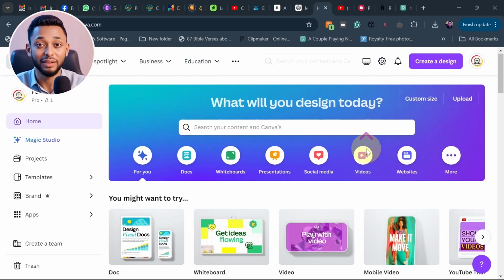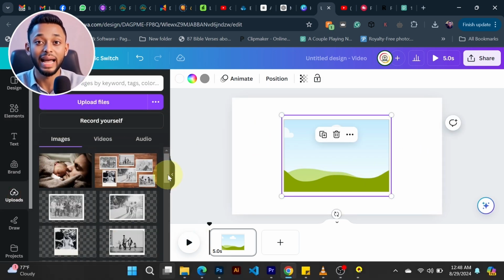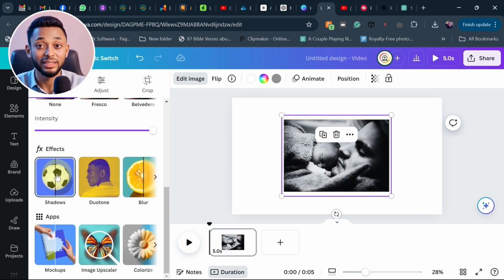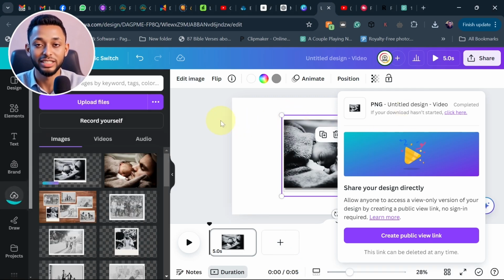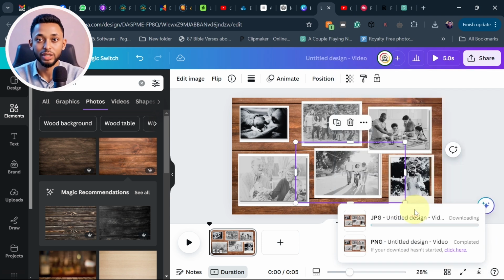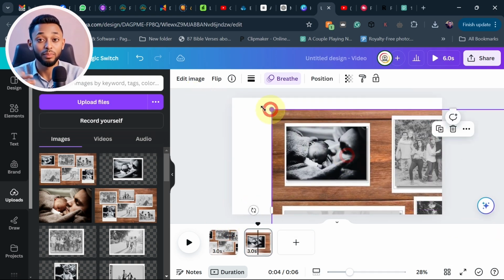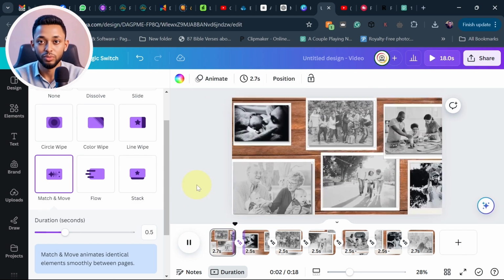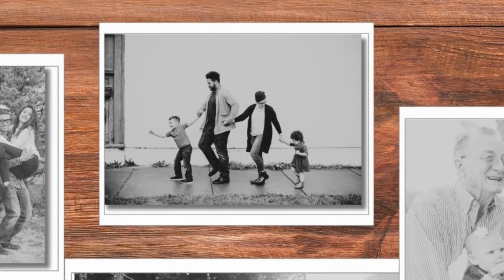How to Make a Stunning Memory Photo Slideshow in Canva (Step-by-Step Tutorial)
Create emotional and visually stunning memory slideshows using Canva in just minutes! In this easy step-by-step tutorial, I’ll walk you through how to design a cinematic black-and-white photo effect with smooth transitions and a vintage wooden background — perfect for memorials, anniversaries, birthdays, or family moments.

We’ll cover:
✅ How to frame and style your images
✅ Turning images to black & white
✅ Adding shadows and background textures
✅ Zoom-in effects to highlight each memory
✅ Exporting your final video with music

Whether you're a Canva beginner or pro, this tutorial will help you create a professional-looking slideshow that will WOW your audience. Watch till the end for the final result!